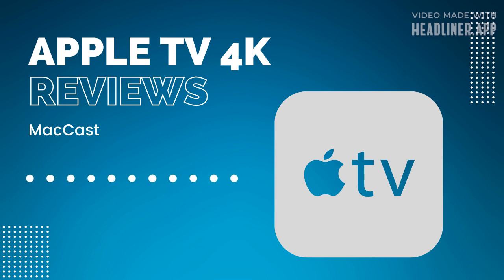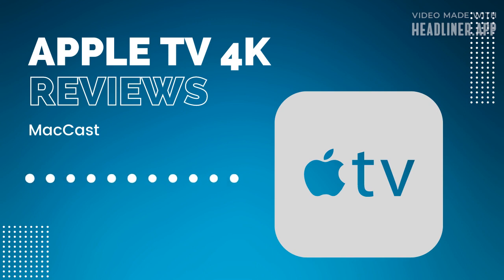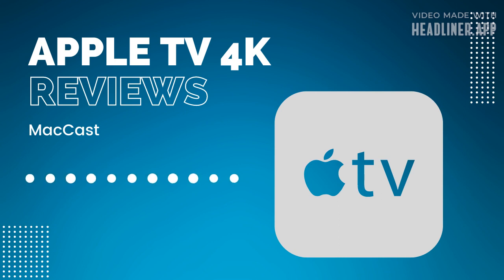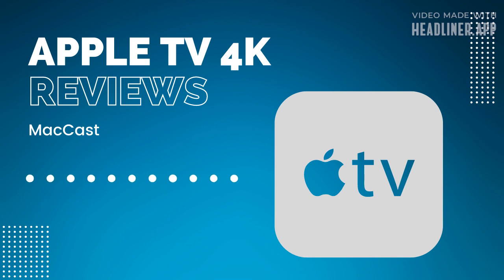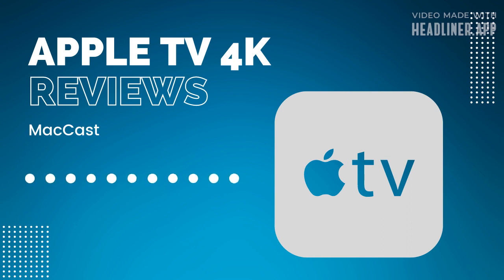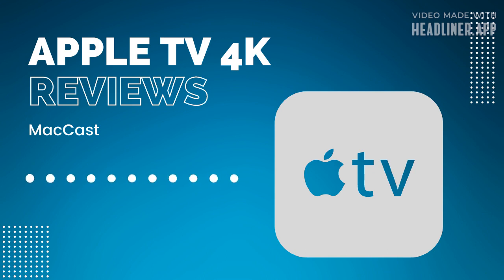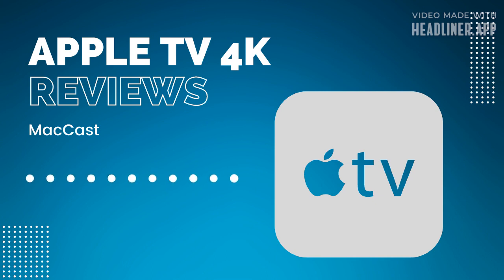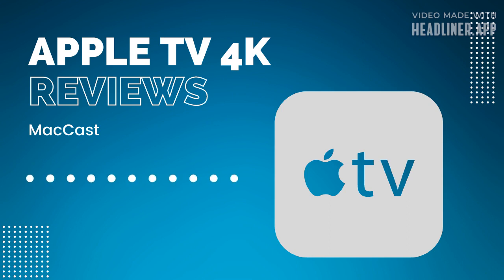Apple TV 4K Reviews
The new Apple TV 4k hit the streets this week and the reviews are coming in learn more in the full episode